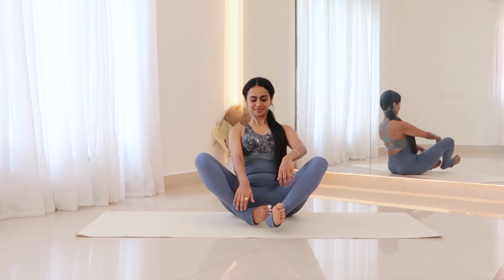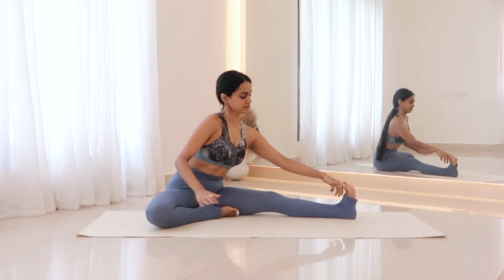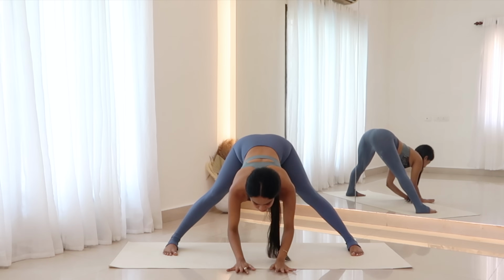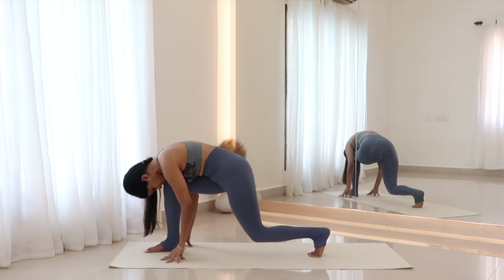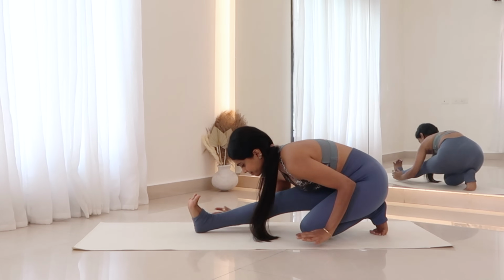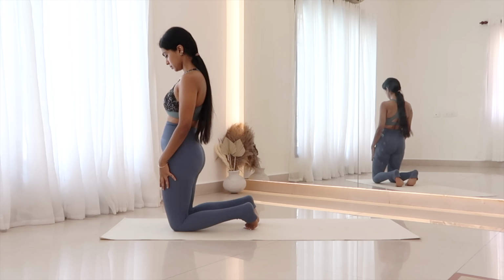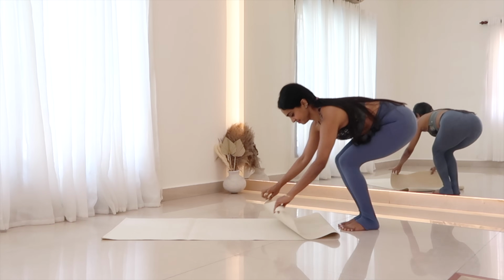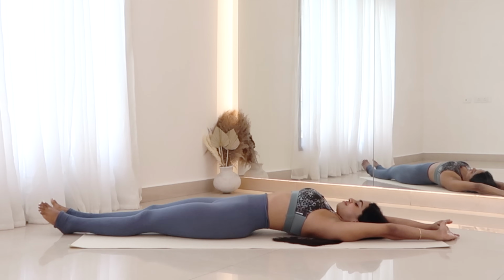Yoga Asanas For Flexibility | How to Split | Hanumanasana | Stretch & Flexibility Routine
How to get to your split - Hanumanasana - Monkey Pose
More than attaining a perfect split, this class is perfect to build in your flexibility and it is also a great stretching routine.
Keep practicing and you will get there 🤸🏽
Love,
Akshaya Agnes 🤍

I have videos that you can do during menstrual cycle 👇🏼